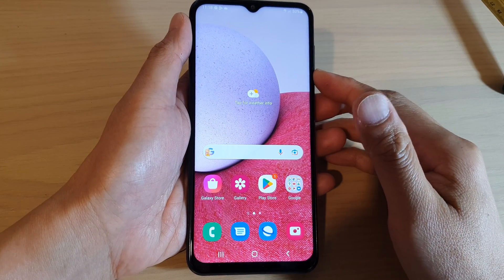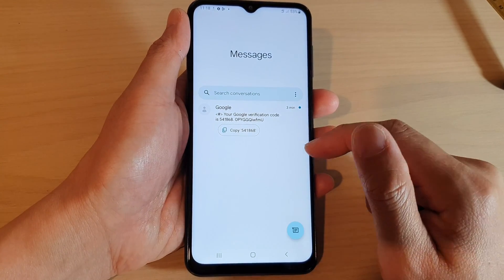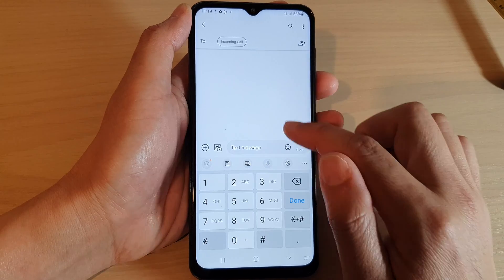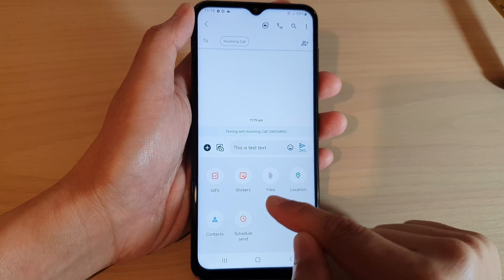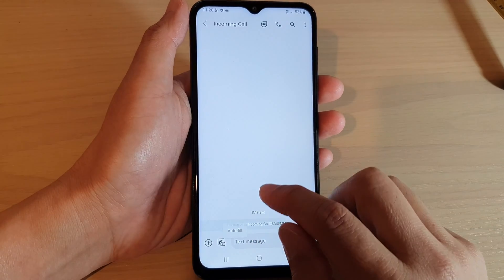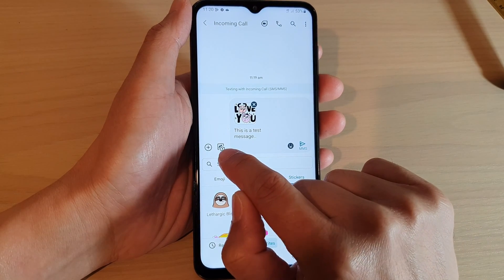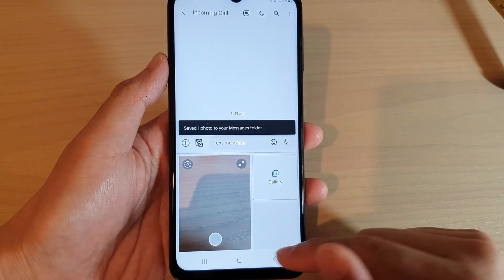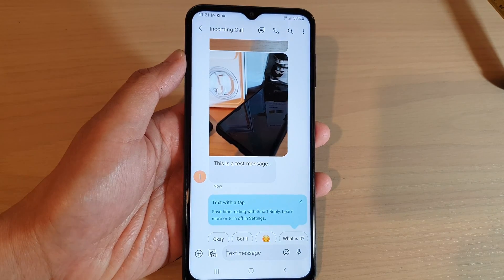Galaxy A13: How to Compose and Send an SMS Text Message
Learn how you can compose and send a text message on the Samsung Galaxy A13.